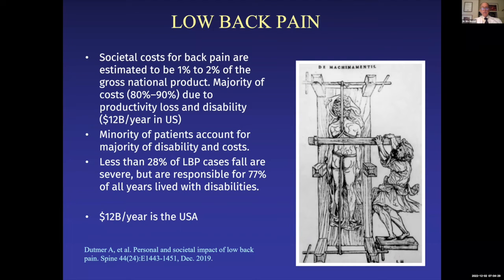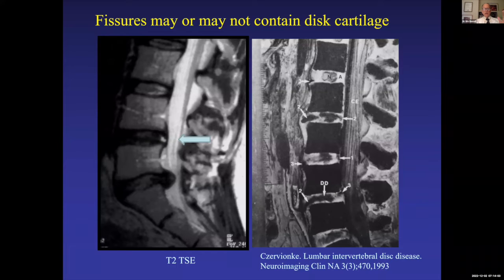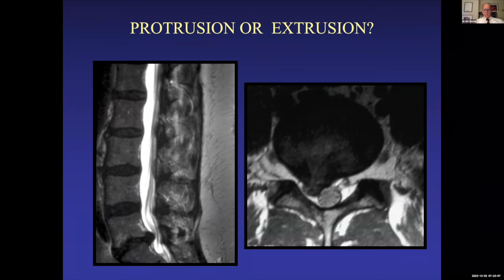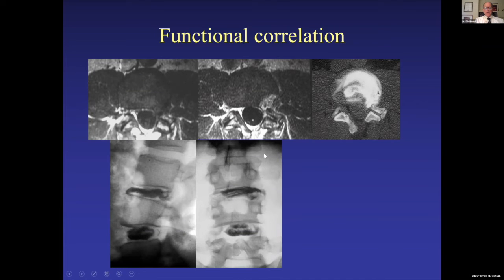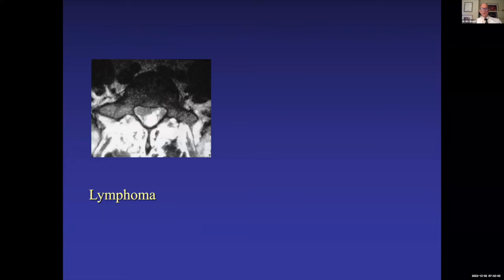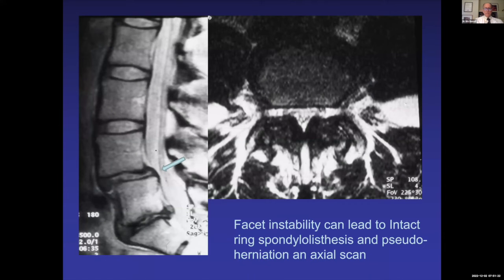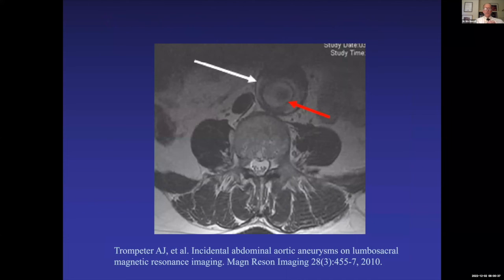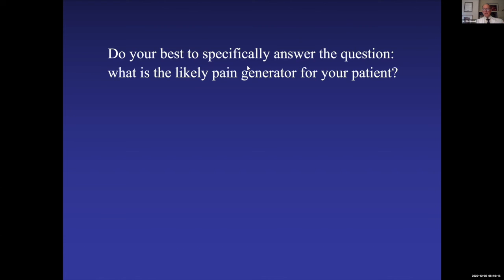Imaging of Low Back Pain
By Dr. Eric Russell